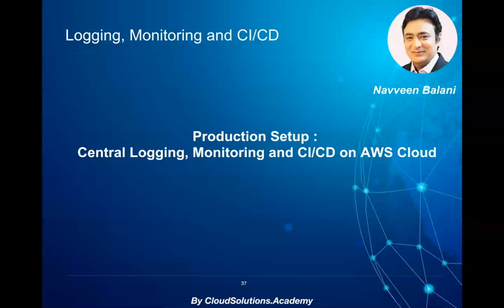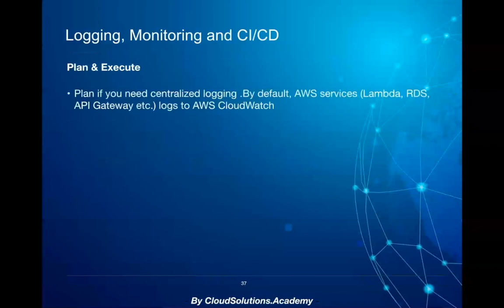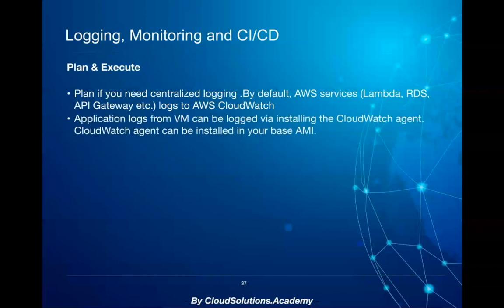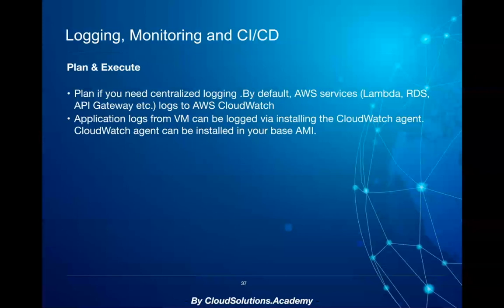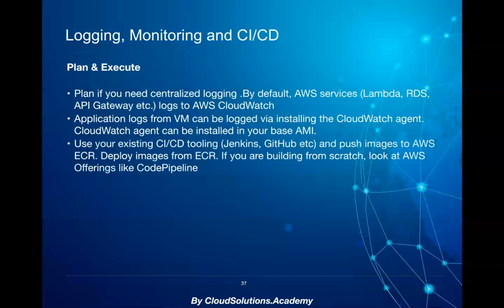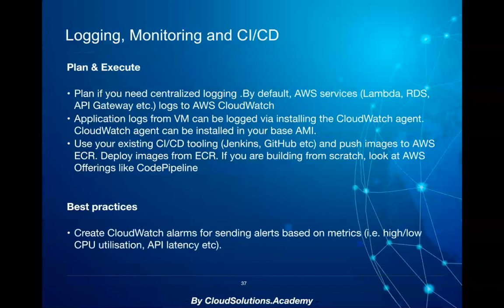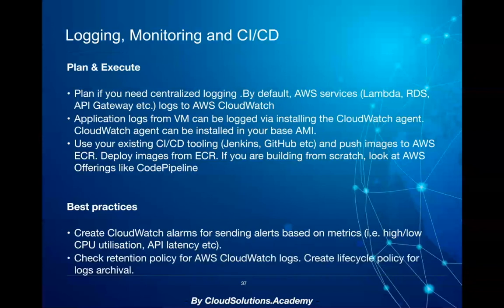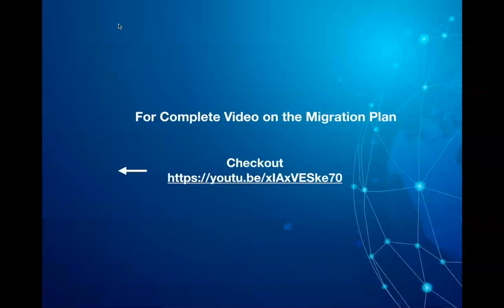Log, Monitoring and CI CD on AWS Cloud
In this week video, we could cover some of the best practices on central logging and monitoring and devOps on AWS Cloud.